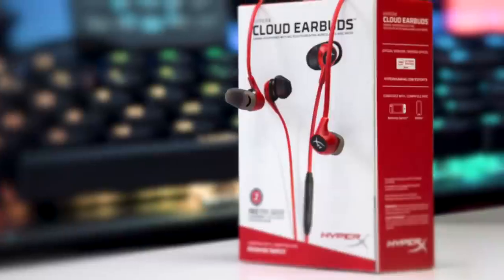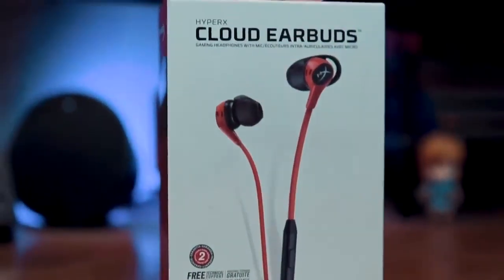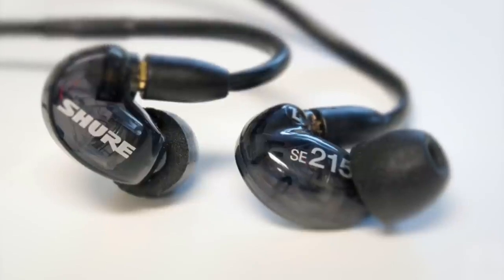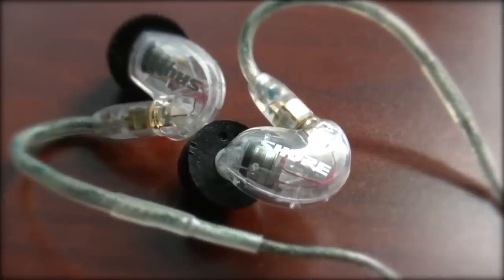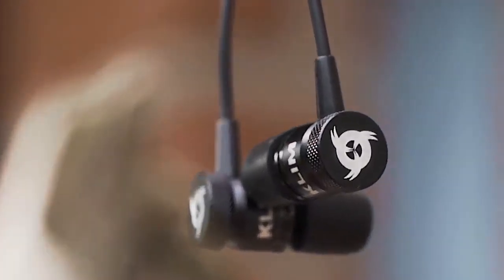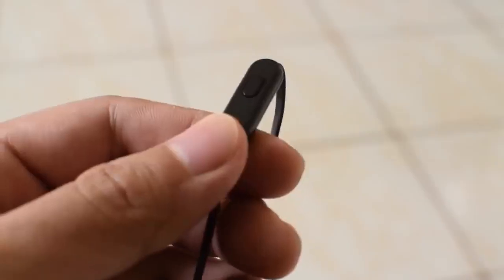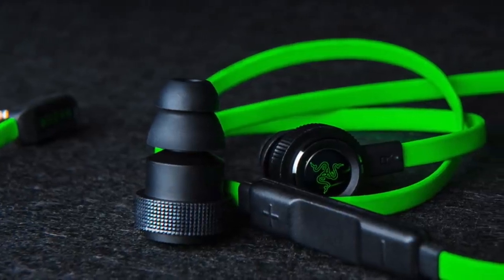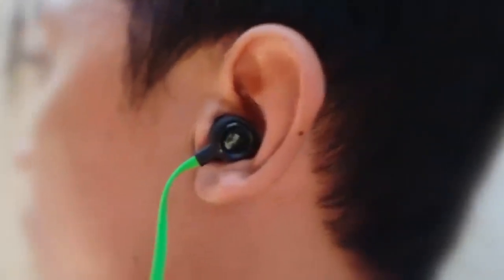Best Gaming earbuds